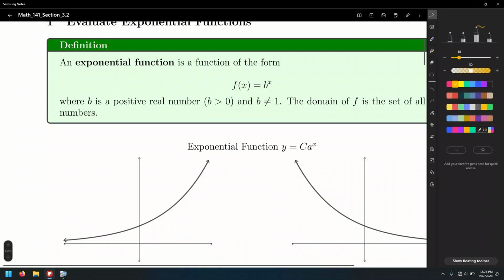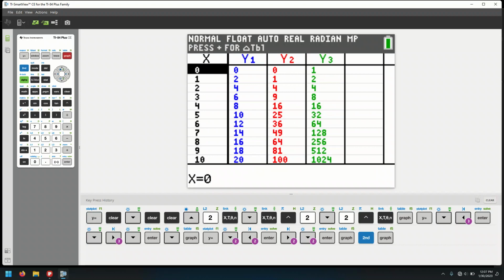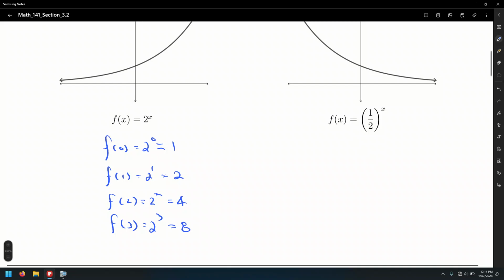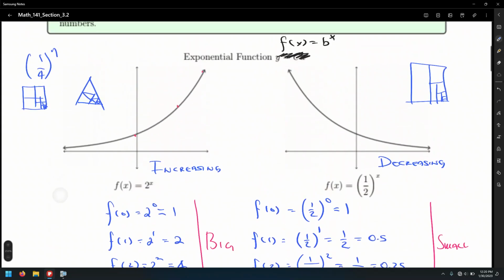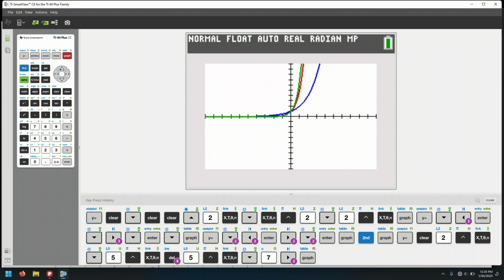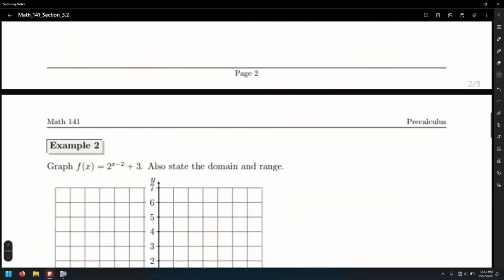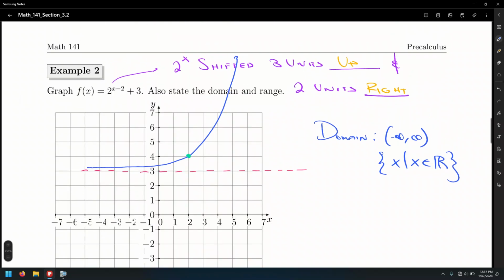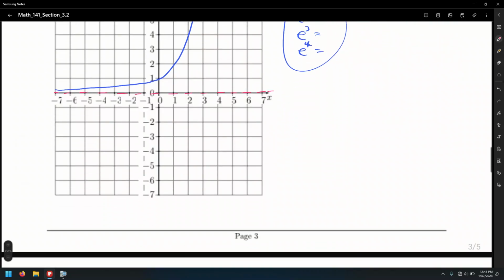Math 141 1/30/2023